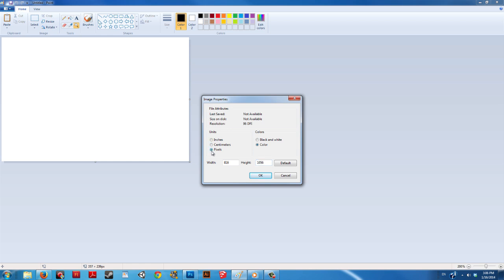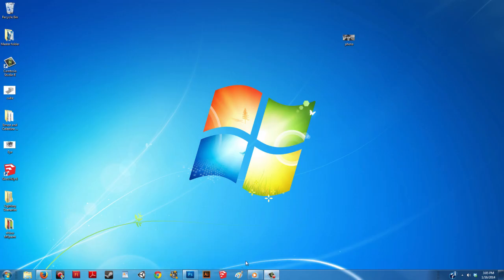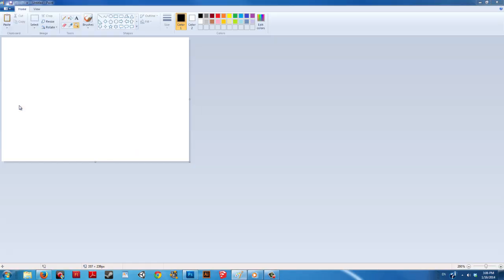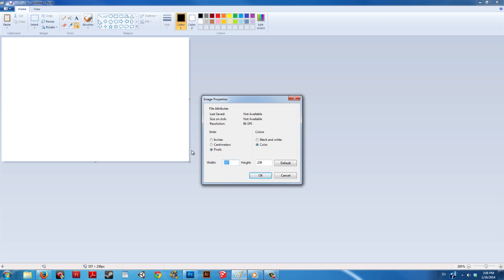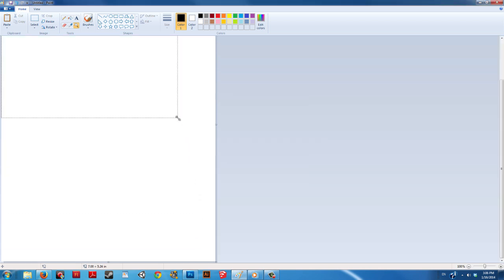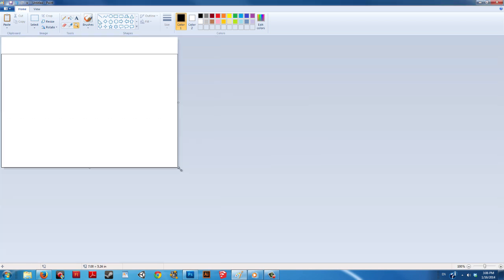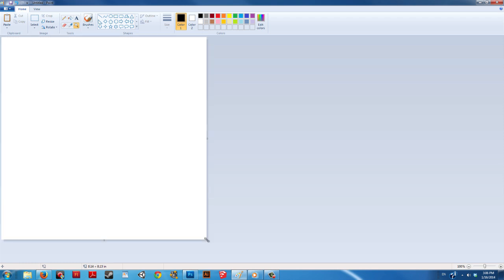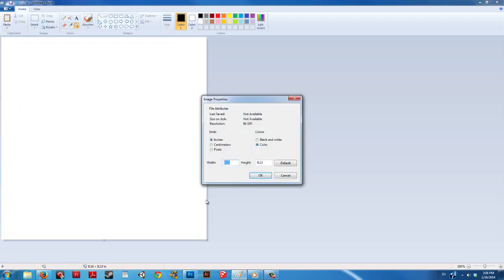How to Select Paper Size in Paint : Digital Art & MS Paint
Selecting paper size in Paint allows you to be mindful of a printed document. Select paper size in Paint with help from a freelance production artist and graduate of DigiPen Institution of Technology in this free video clip.